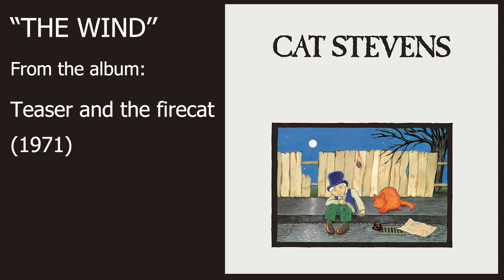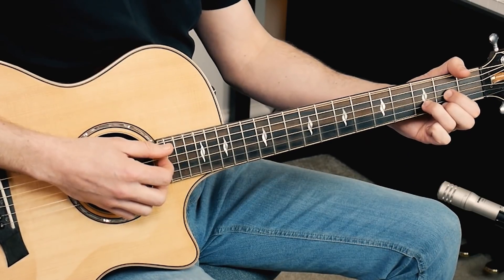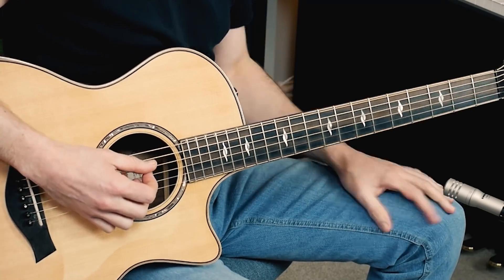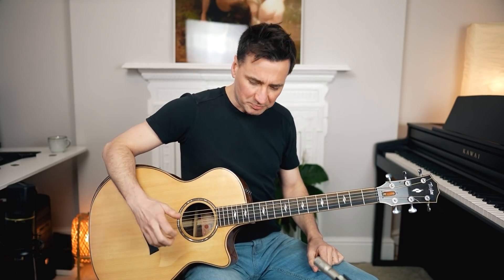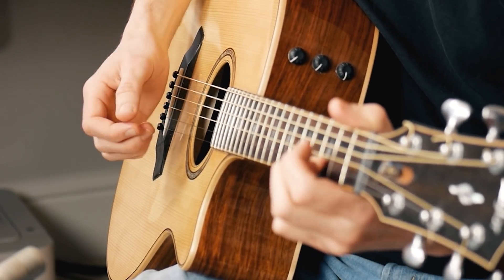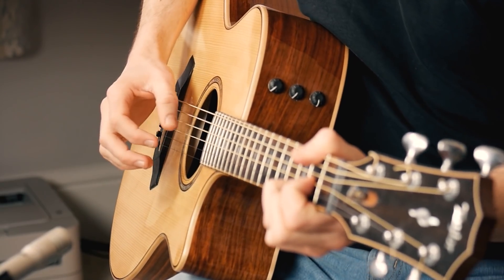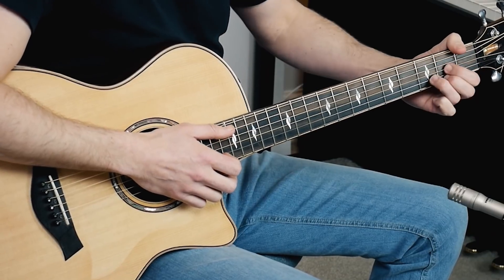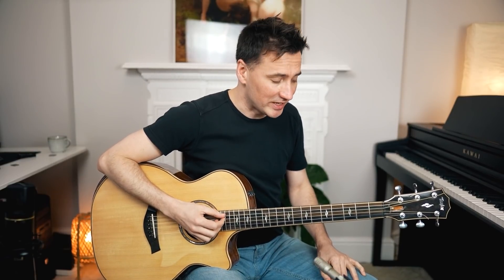HOW TO PLAY THE WIND CAT STEVENS